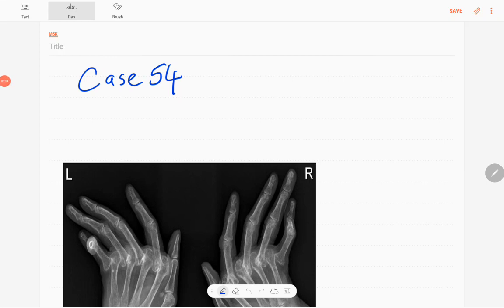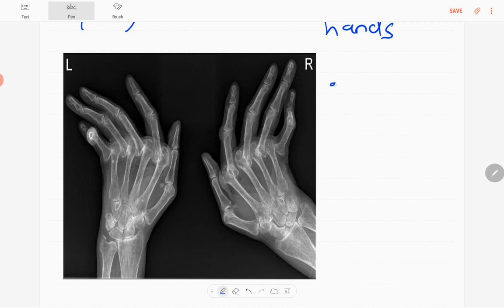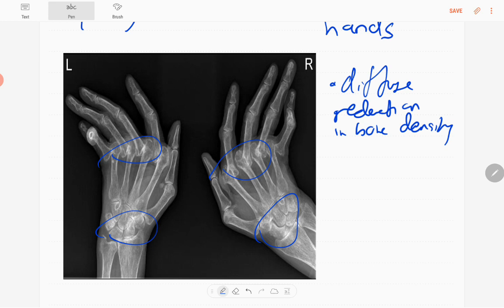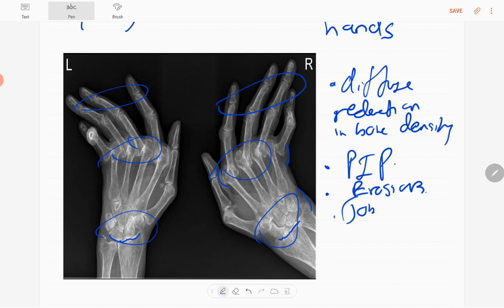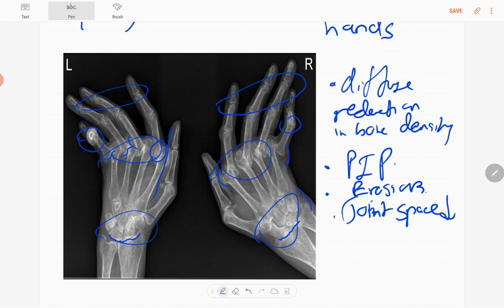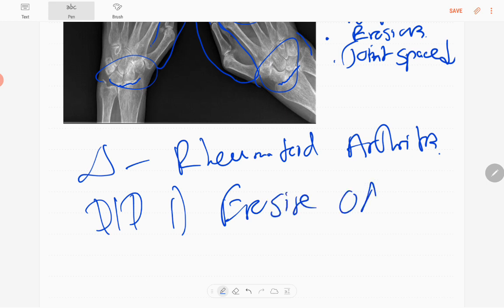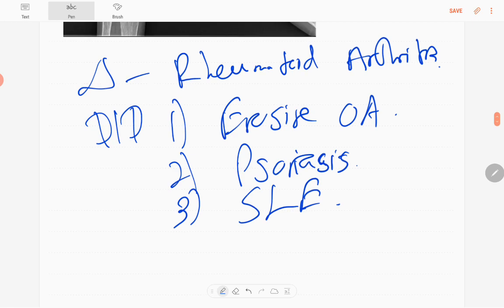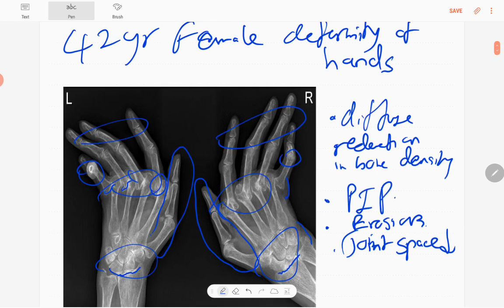42 year old female present with deformity of hands | FRCR MSK case 54